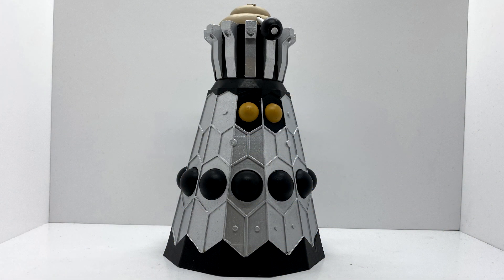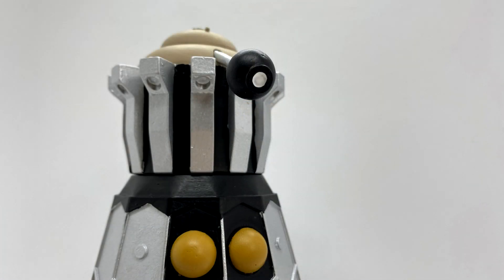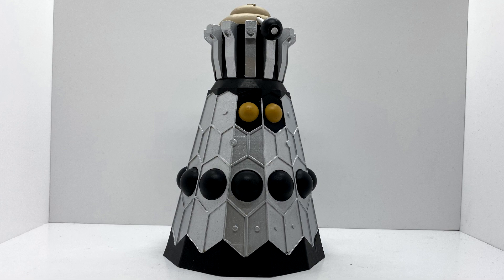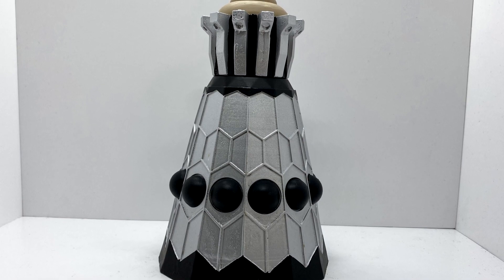Doctor Who Custom Action Figure Review - Dalek Emperor from 'The Evil of the Daleks'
Hello everyone and welcome back to another exciting custom review, today I shall be taking a look at the absolutely astonishing Dalek Emperor resin kit, available from NDWDesigns. This is certainly the best version of the particular design out there and worth all the money! Hope you enjoy!

Nathan's Etsy Store (NDWDesigns)

If you attempt any customs that I showcase in my reviews or feature in my animations, I take no responsibility for any damages / failings / injuries caused in the process of creating yours. And if you’re under the age of 16, I highly recommend parental guidance so that the risk of injury can be prevented